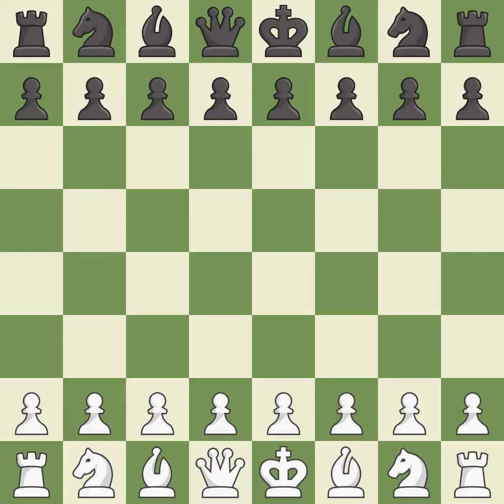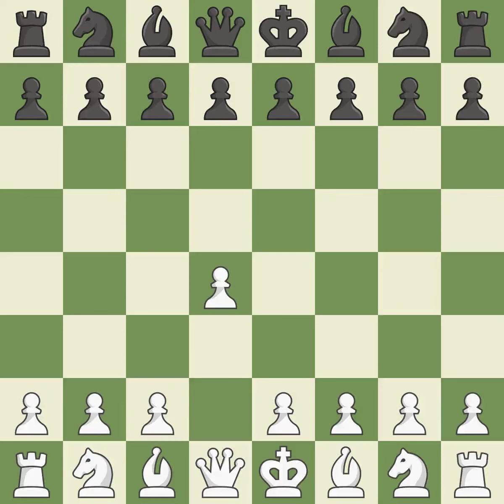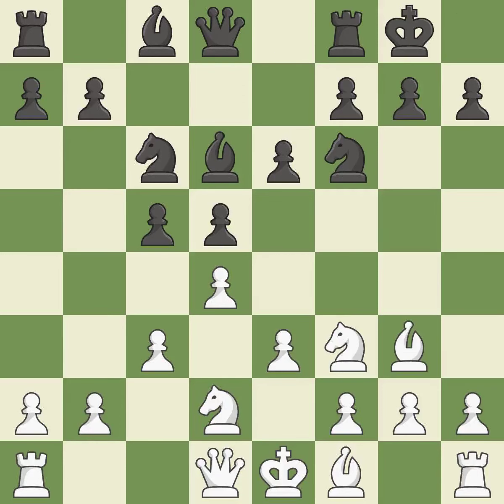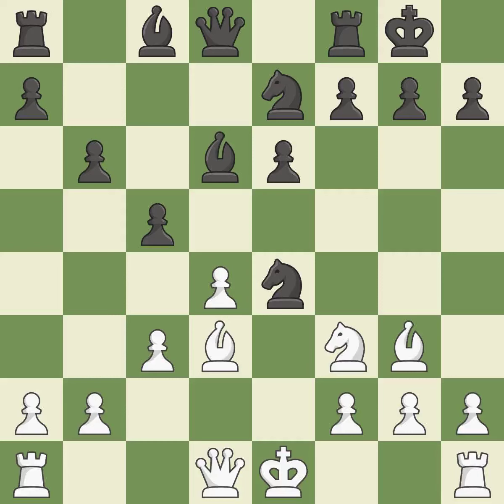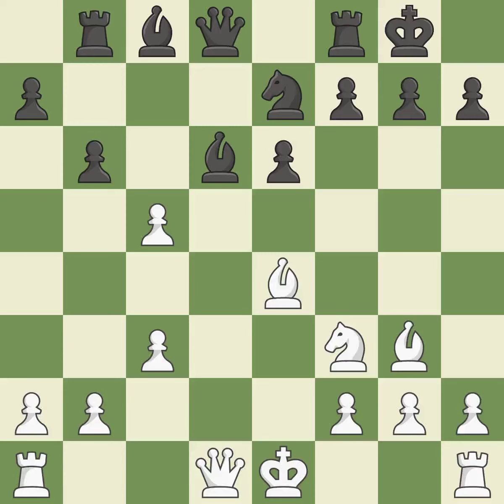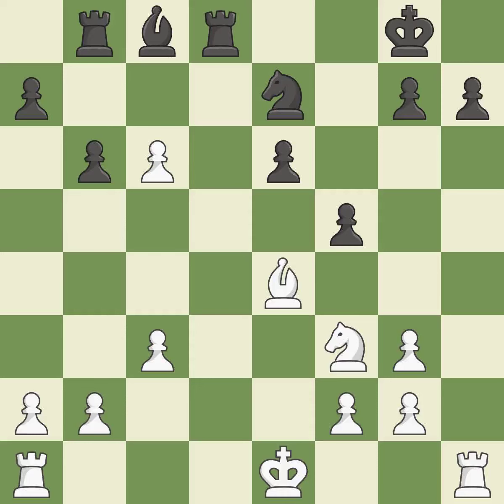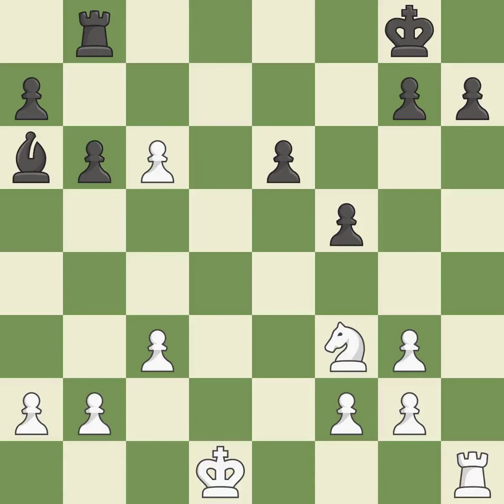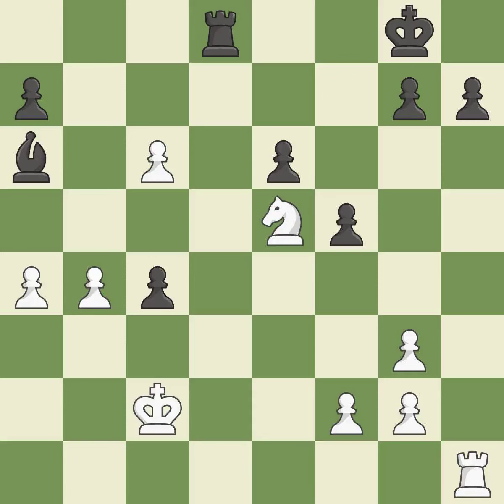White Carlsen, M., Black Bosiocic, Mari,Queen's Pawn Opening: Accelerated London System, Event Worl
Queen's Pawn Opening: Accelerated London System, Event World Blitz 2016, Site Doha QAT, Date 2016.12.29, Round 12.1, White Carlsen, M., Black Bosiocic, Mari, Result 1-0, ECO D00, WhiteElo 2840, BlackElo 2591, PlyCount 49, EventDate 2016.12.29, EventType swiss (blitz), EventRounds 21, EventCountry QAT, SourceDate 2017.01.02